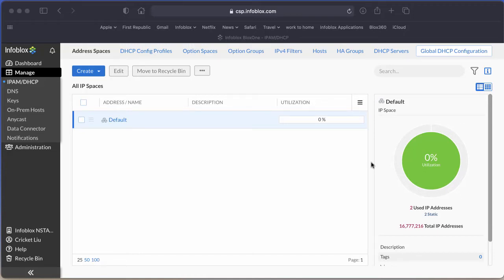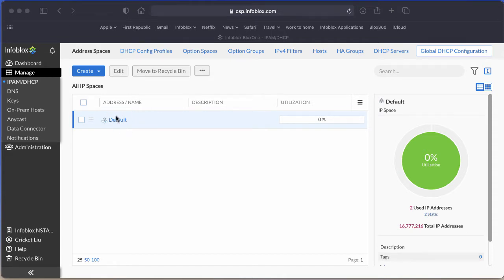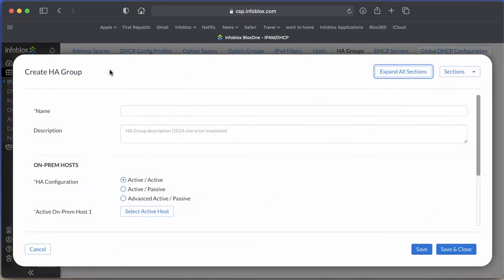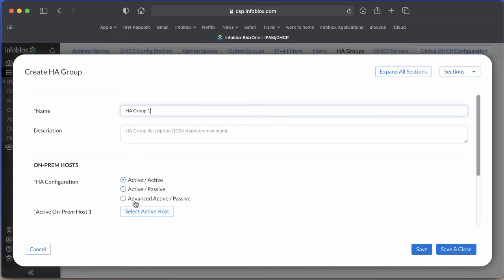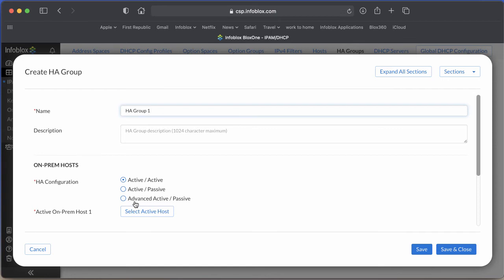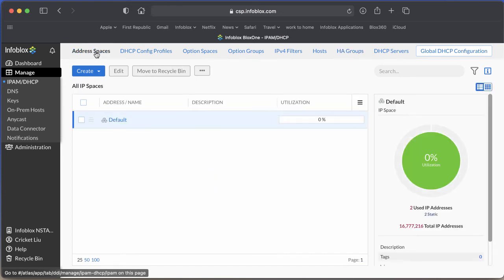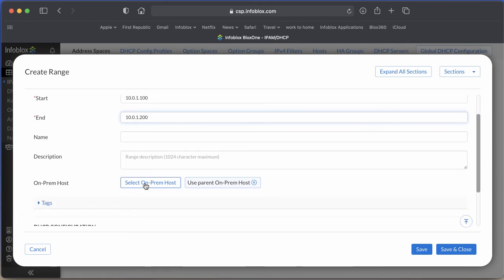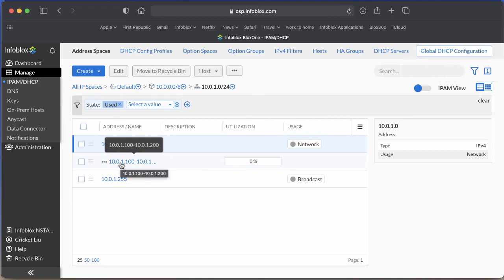Demo Video: BloxOne DDI DHCP Redundancy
This demo video shows how easy it is to set up DHCP-HA in Infoblox's BloxOneDDI, with a little commentary on the differences between the various HA options.